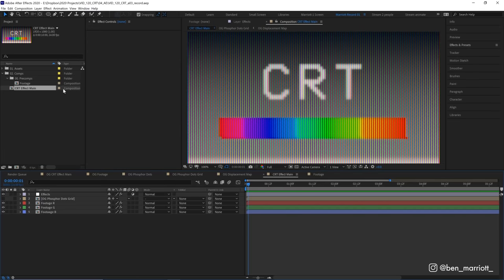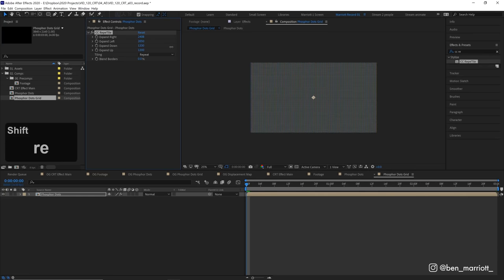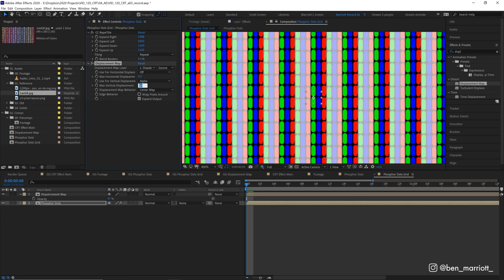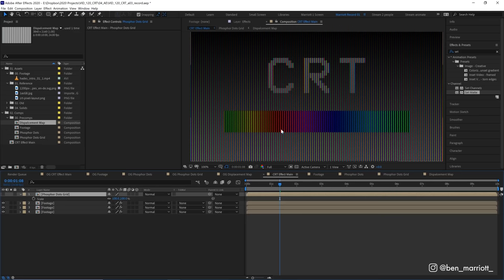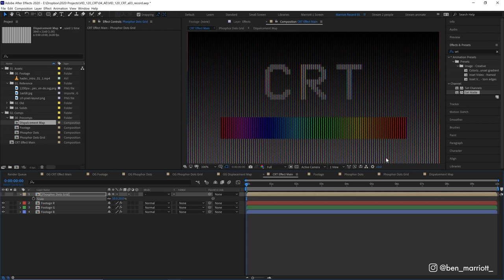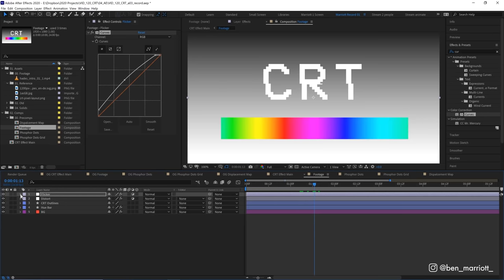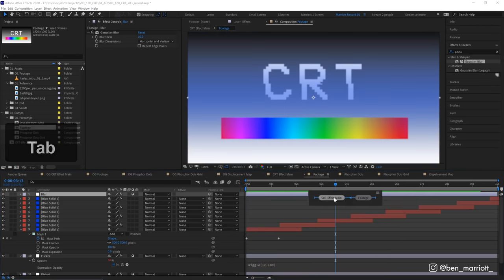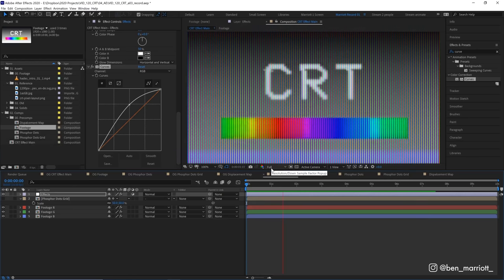Create a VHS Effect in After Effects | CRT Screen Tutorial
A step-by-step tutorial on how to create a CRT screen using After Effects, making your footage look like an authentic damaged VHS tape. :)

► I use Yellow Images for stock assets, fonts, and mockups